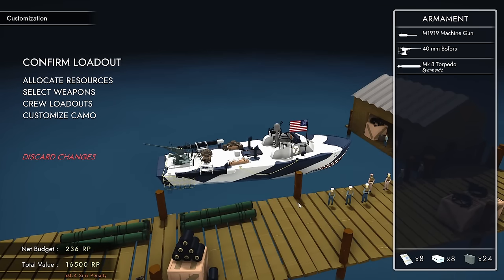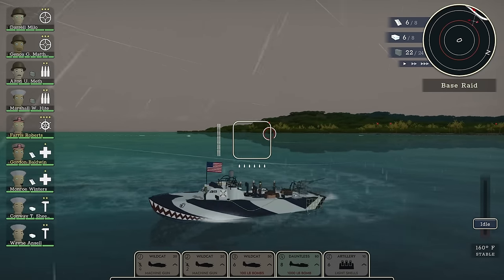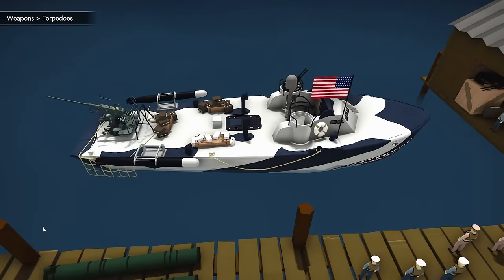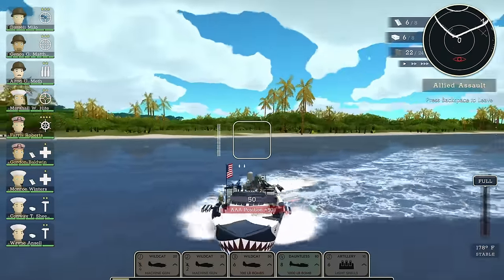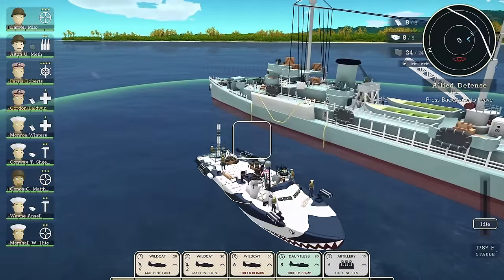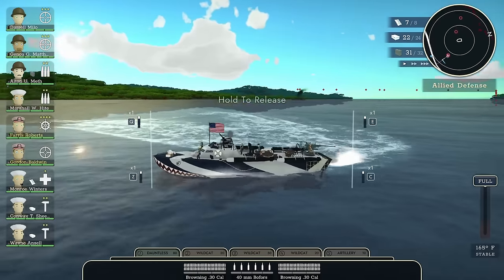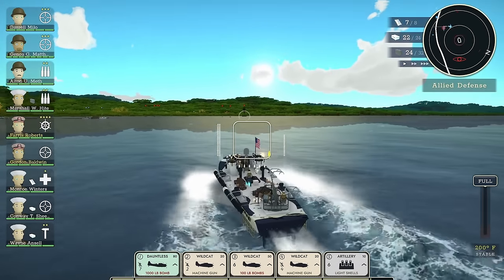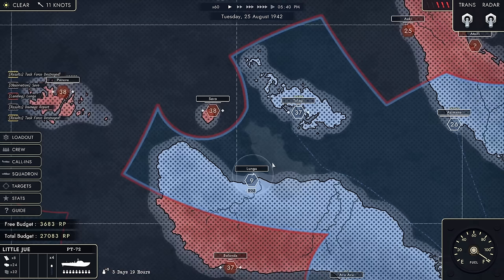Hunting Destroyers - Boat Crew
Time for some big game hunting. We're hunting Destroyers now.

Colonel Bsbsha

Major 4nge1us
Major Aura
Major Titus
Major Gosrith
Major Gray
Major Lord_Daniel_DE
Major Catfish Hunter
Major Thepisswasser

Captain Greven
Captain Mrozak
Captain Bennet
Captain Madison
Captain Un Bekannt
Captain WinterStorm1776

❓ FAQ
▪️ PC specs:

Very rarely.